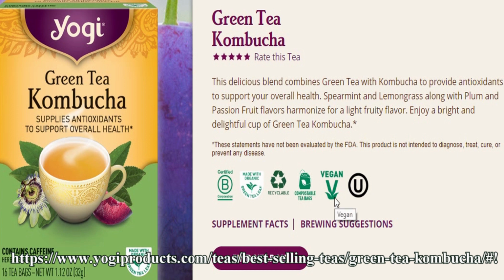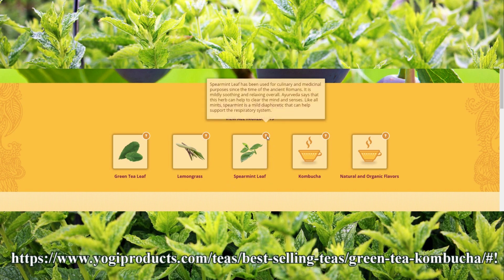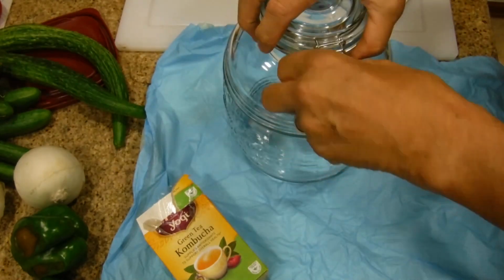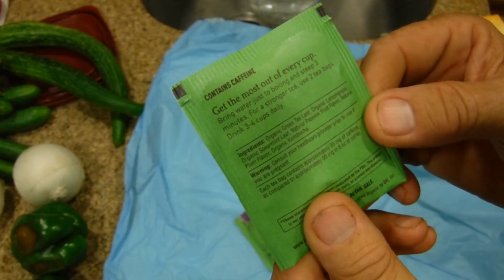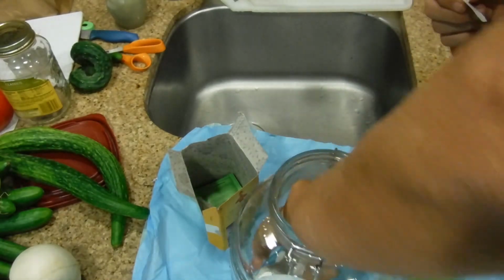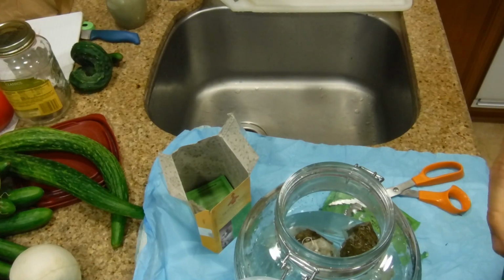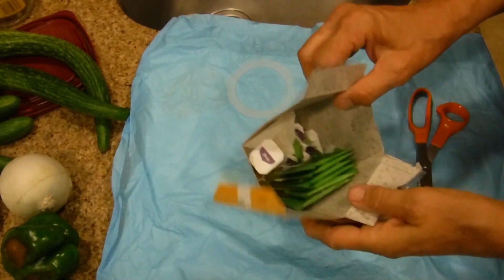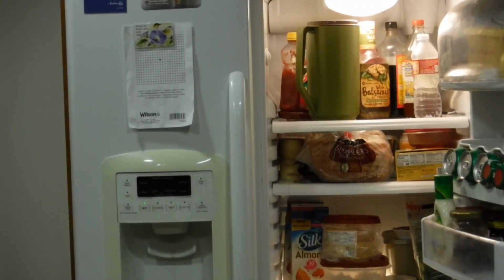SUN TEA CHALLENGE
Today we are featuring SUN TEA CHALLENGE.

EQUIPMENT:
■ Tripod: ZOMEI 55" Compact Lightweight Travel Portable Folding SLR Camera Tripod. GotoPhotography
■ Lights: Use of Fluorescent Kitchen Lighting and Daylight
■ Production Laptop: Lenovo IdeaPad Y700
■ Video Editor: Pinnacle Studio 21 Ultimate 2017
■ Music Loop:
Music Title: AI 2
Duration: 1:54
Artist: Vibe Mountain
Genre: Pop/Bright
Note: You're free to use this song and monetize your video.